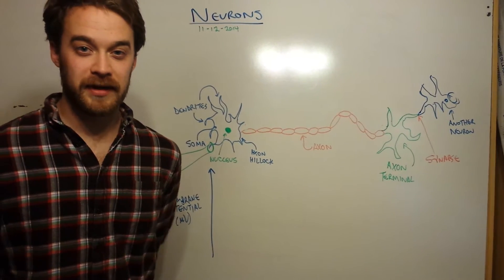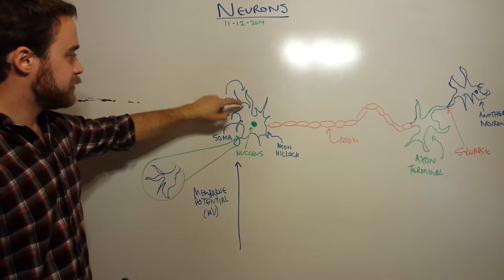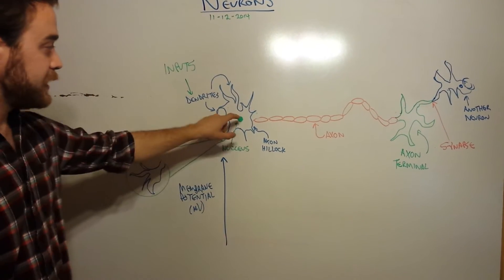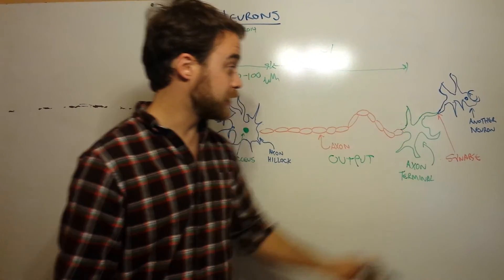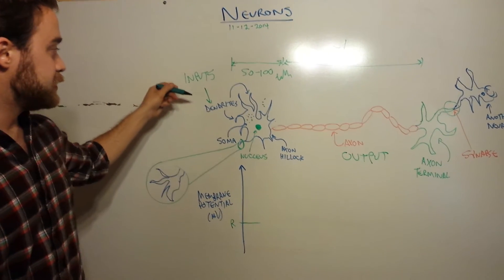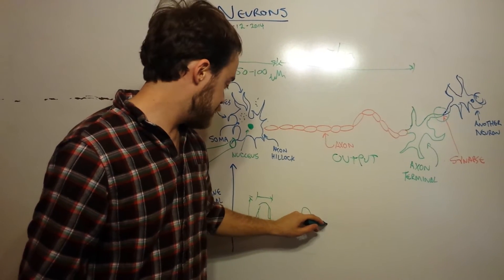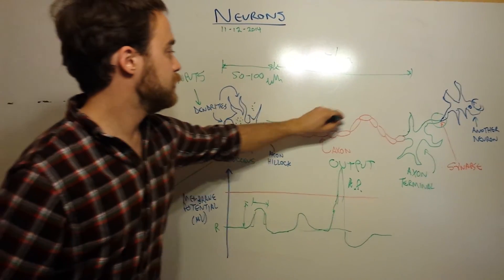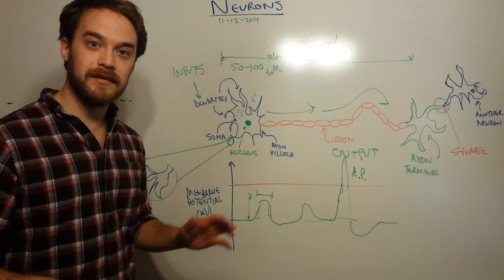Neurons in Five Minutes (ish)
A brief overview of generic neuron function with an emphasis on the concepts Andrew and I trying to simulate. Note that this isn't my area of expertise by a long shot, and I dramatically simplified a lot of highly complex topics for this video. Comments very much welcome.